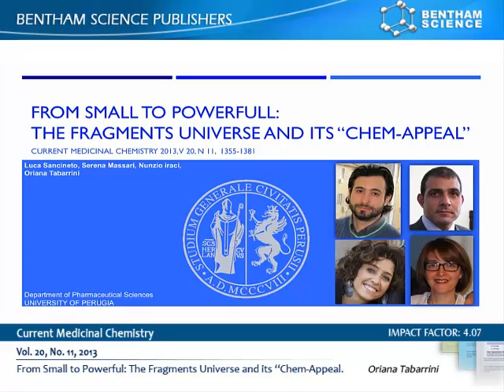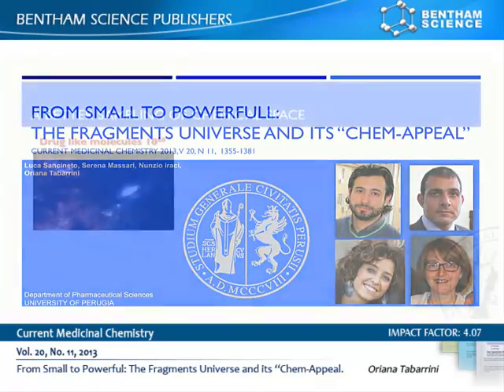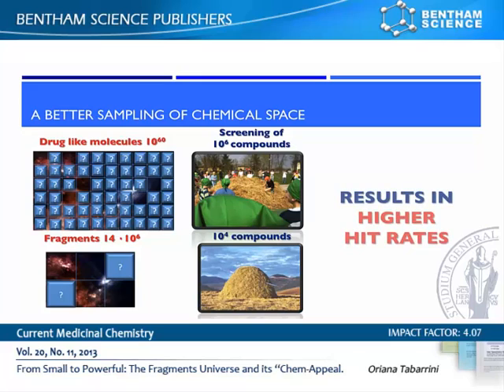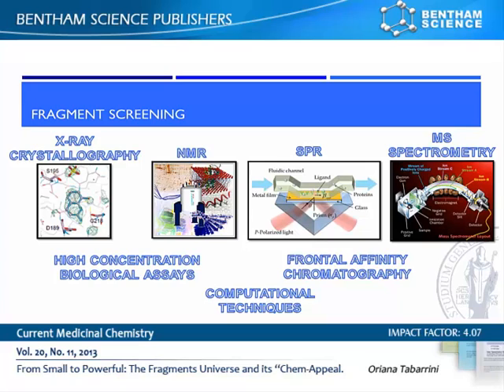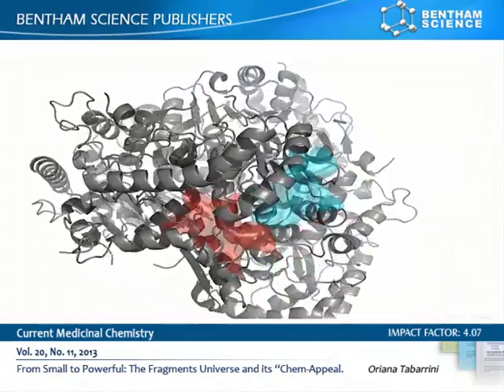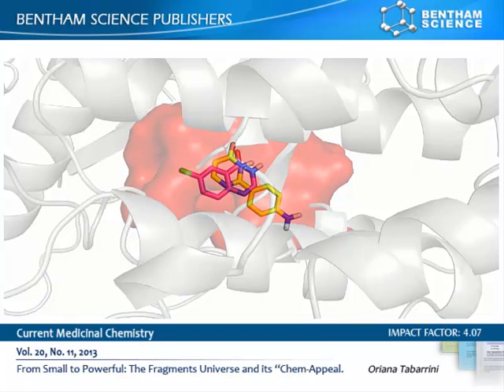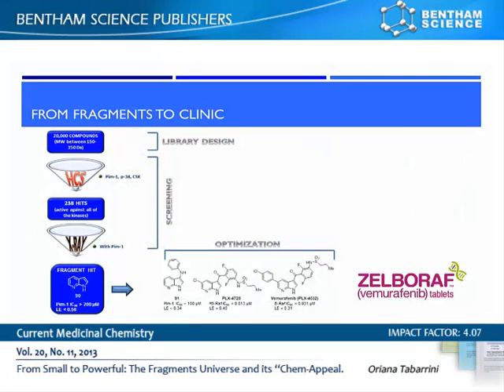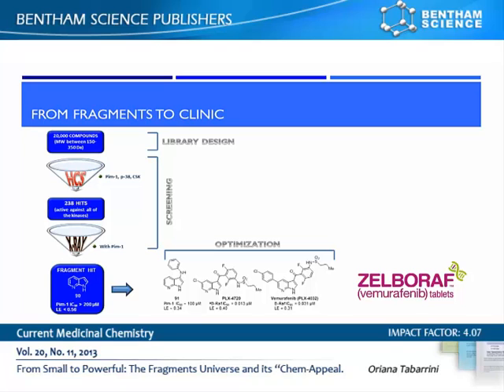"From Small to Powerful: The Fragments Universe and its "Chem-Appeal." by Dr. Tabrarrini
Journal Name:  Current Medicinal Chemistry
Author: Dr. Oriana Tabarrini
Vol.20, No. 11, 2013
Article: "From Small to Powerful: The Fragments Universe and its "Chem-Appeal."

Author(s): Luca Sancineto, Serena Massari, Nunzio Iraci and Oriana Tabarrini

Abstract

While increasing expertise in molecular biology and proteomics is markedly speeding up the target elucidation process, various strategies have been proposed that improve the chances of identifying active molecules. Among them, the Fragment Based Drug Design (FBDD) is surely worth noting. The FBDD entails the screening of a small number of low molecular weight compounds in the hopes of finding even low affine but high ligand efficient fragments that have high probability to became drug candidates. Since 1996, when the first paper on FBDD was reported, the potentialities of this strategy became progressively more apparent as testified by the growing number of publications. Many drug discovery projects started with the identification of fragments which after the optimization gave many molecules close to the approval and one marketed drug Vemurafenib, approved in 2011.
A preamble that highlights the advantages of dealing with simple and "very small" molecules over conventional drug-like compounds will be herein given prior to discussing the canonical FBDD stages, from fragment library design, to the different screening methods concluding with the various optimization strategies, in an attempt to illustrate the whole FBDD workflow while discussing the most recent and successful applications.

While this review is a tribute to the success achieved by the researchers in this field, it is particularly addressed to scientists who want to become aware of the versatility and potentiality of FBDD.